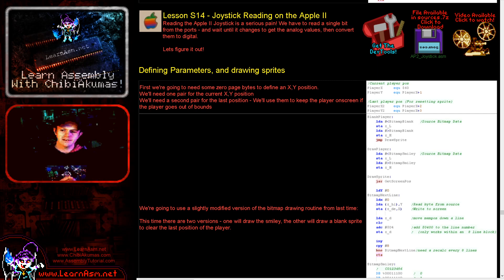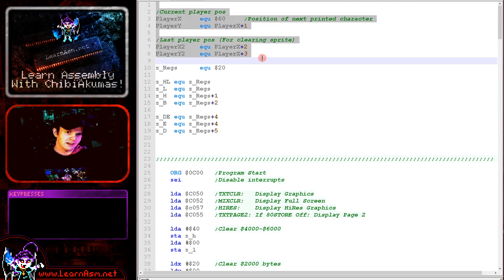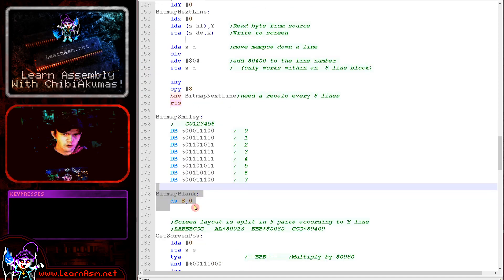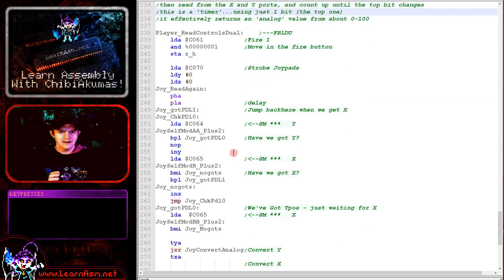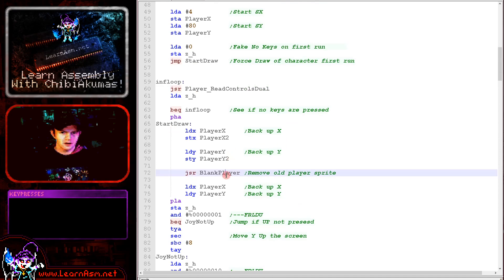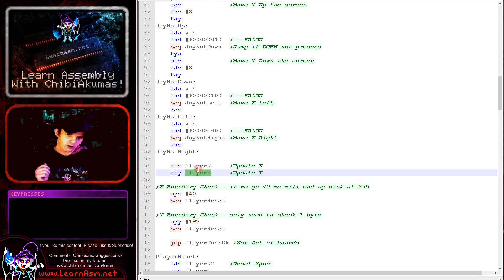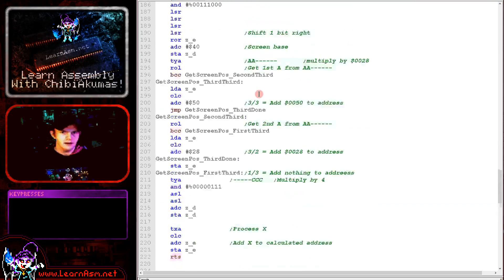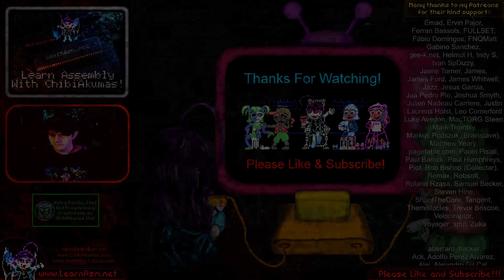Joystick Reading on the Apple II - 6502 Lesson S14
Reading the Apple II Joystick is a serious pain! We have to read a single bit from the ports - and wait until it changes to get the analog values, then convert them to digital. Lets figure it out!